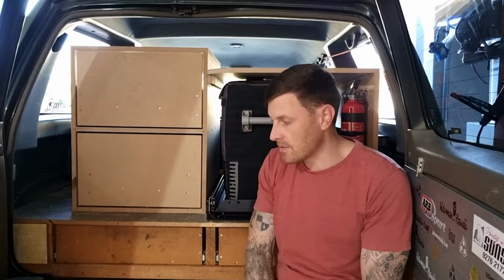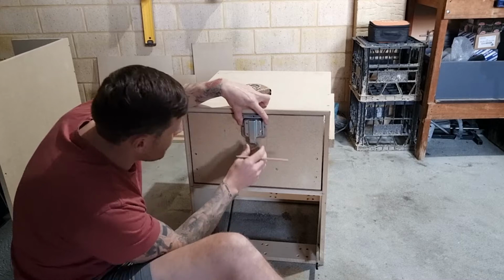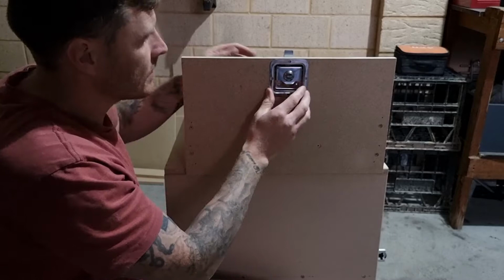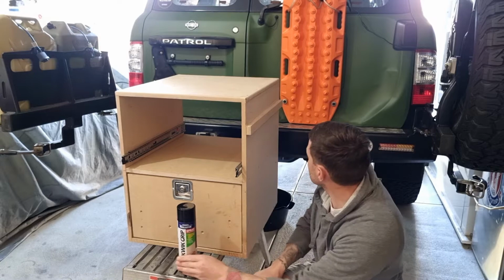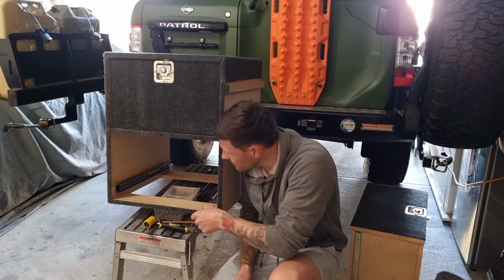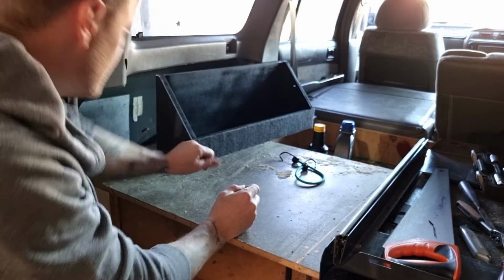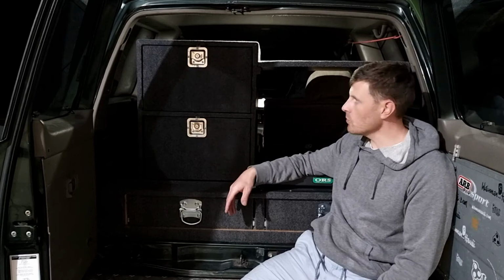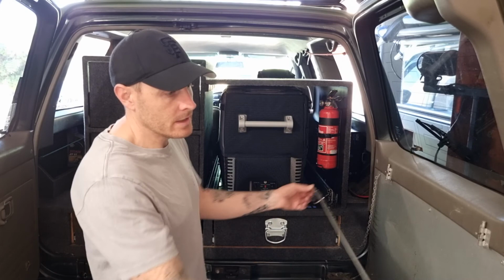DIY Easy Custom 4WD Drawers | 4WD Touring Setup | Part- 2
In this final episode of my 2 part series, I show you how to build a set of custom drawers for your 4WD. You will learn how to install cabinet lock/ latches, and how to apply carpet to your cabinets.

Power Tools Used in Part 2;
Impact Driver
Cordless Drill
Jigsaw

Materials Used in Part 2;
1x roll of Bunnings Carpet DIY roll - 3m x 1m
2x Selleys Kwik Grip Spray Cans
2x Cabinet Latches
2x Draw Pull-Handles

Total Project came to $266.00 all in, all materials purchased from Bunnings.